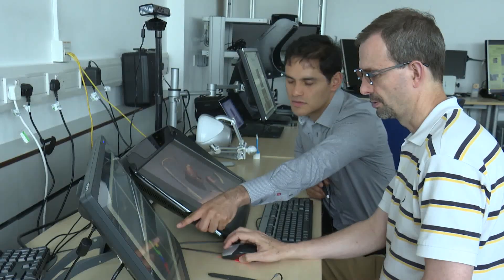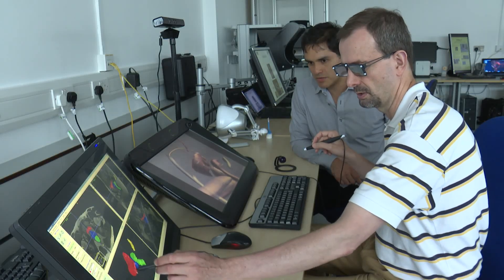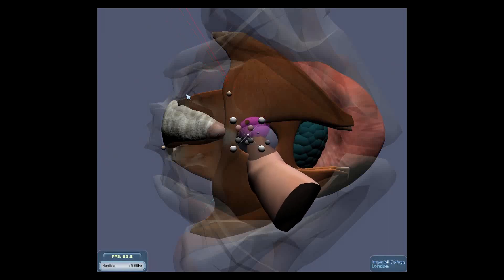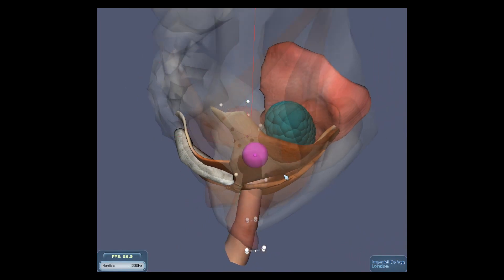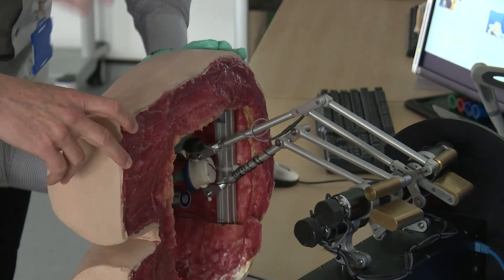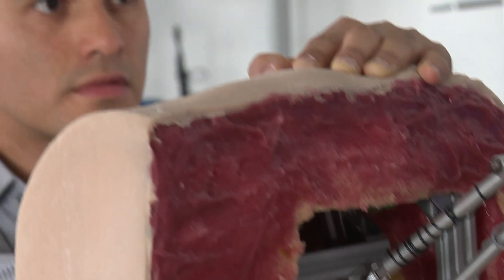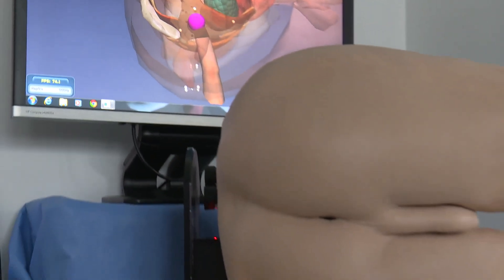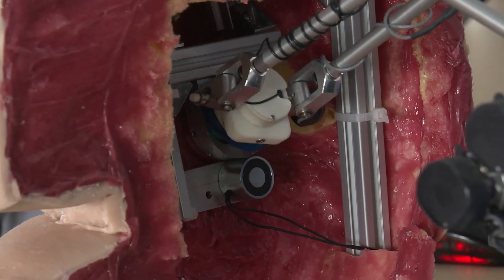Robotic anus helps prostate cancer detection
Imperial College London scientists have developed a robotic rectum to help doctors practise rectal examinations